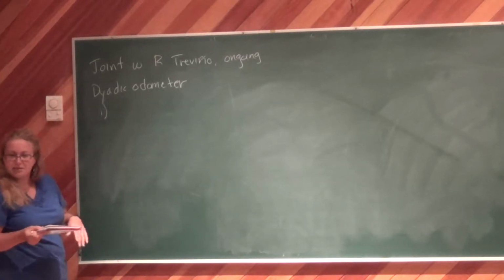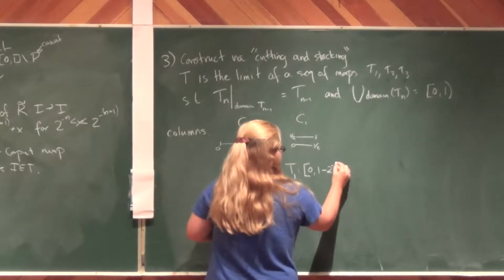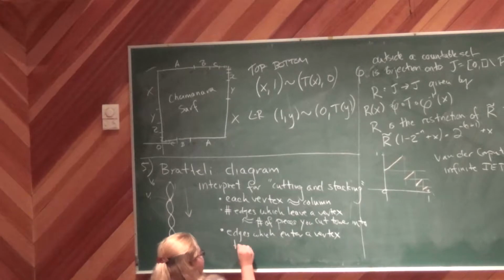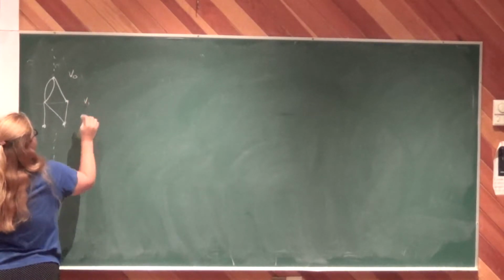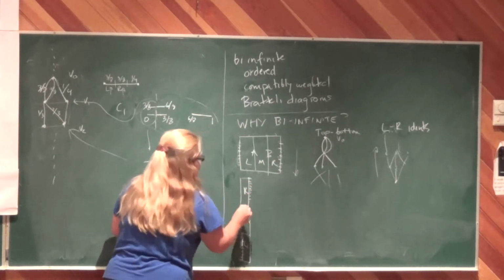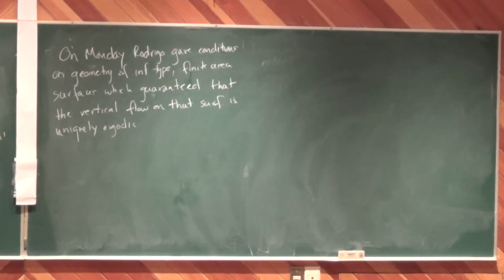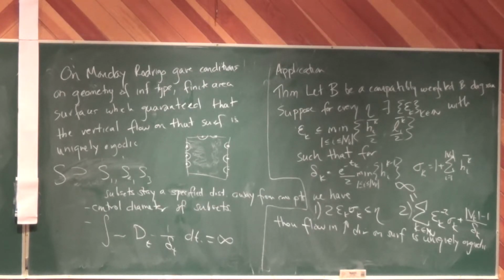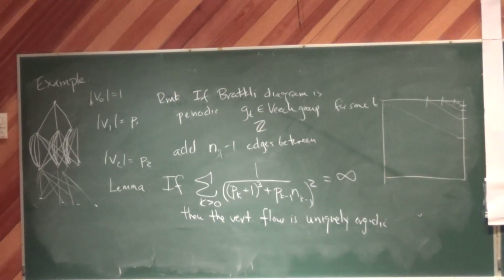Infinite Type Flat Durfaces via Bratteli Diagrams and "Cutting and Stacking"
Kathryn Lindsey
I will present a way of viewing a class of infinite type flat surfaces as suspensions of "cutting and stacking" transformations of the unit interval. These surfaces may be parameterized by compatibly weighted Bratteli diagrams (a type of infinite directed graph with associated combinatorial data); any such Bratteli diagram determines a surface. Some dynamical properties of the surface may be "read off" the Bratteli diagram. An application of a theorem by Trevino yields a condition on the Bratteli diagram that guarantees unique ergodicity of the vertical flow on the associated flat surface. This approach links the studies of infinite type translation surfaces and rank r transformations of the unit interval, while also providing a large class of examples of infinite type flat surfaces. This is joint work with R. Trevino.